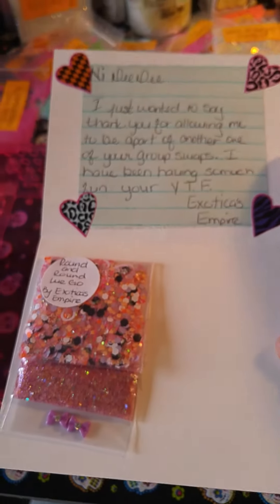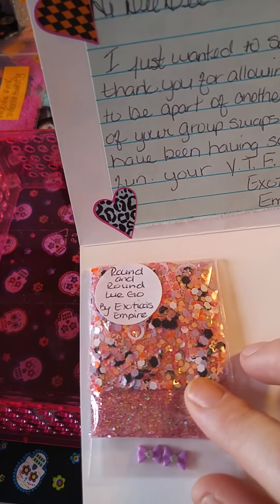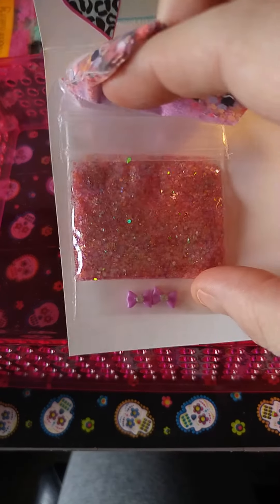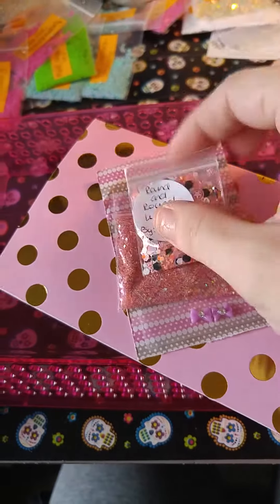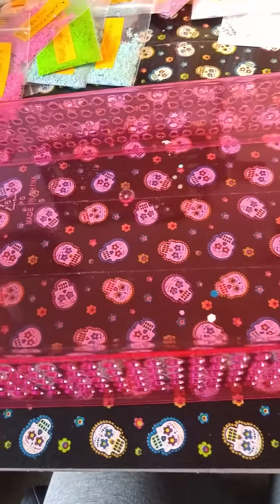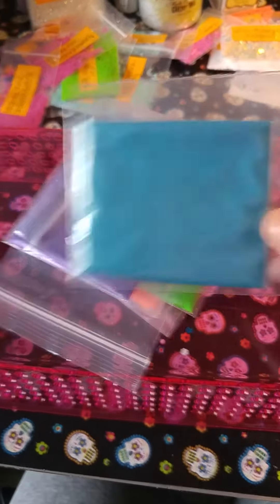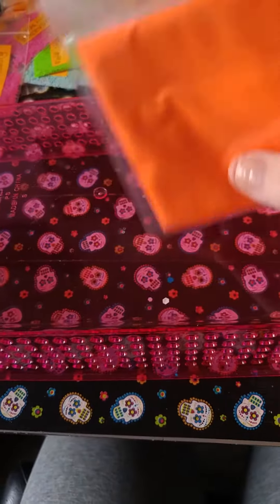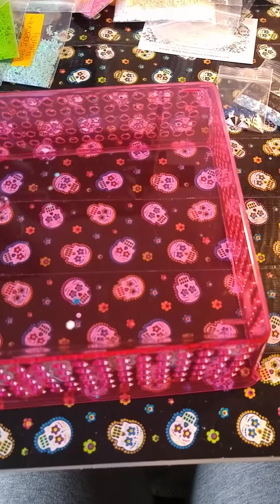#10 swap back reveal "Exotica'sEmpire" & winnings from ebay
Thank u Angela for your mix its very pretty.